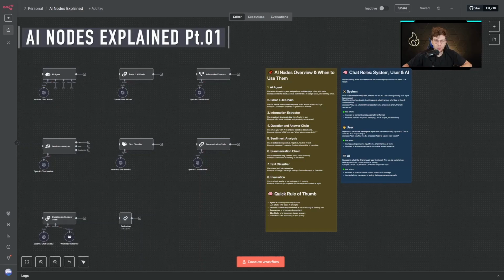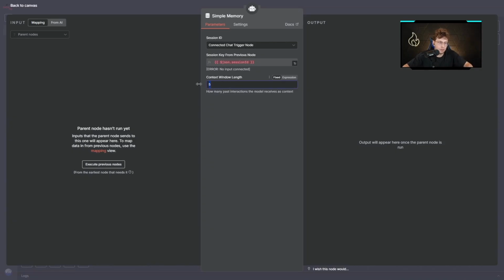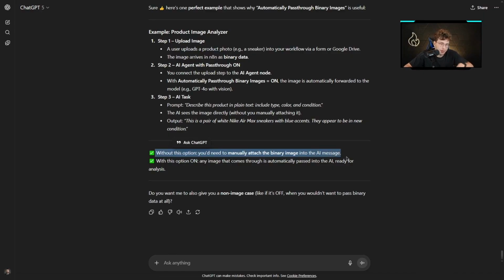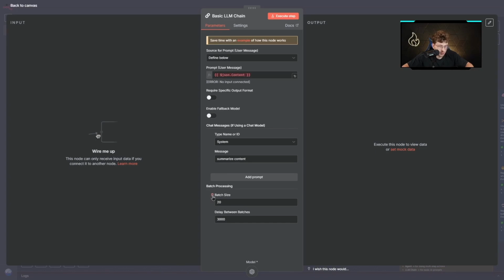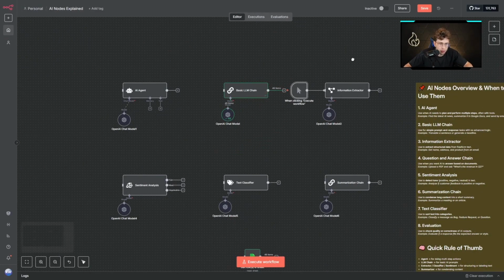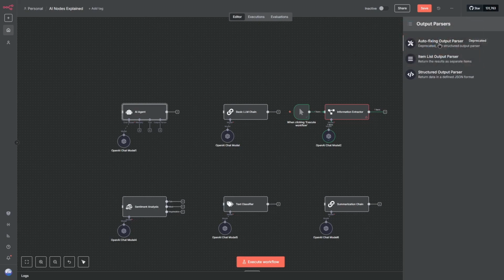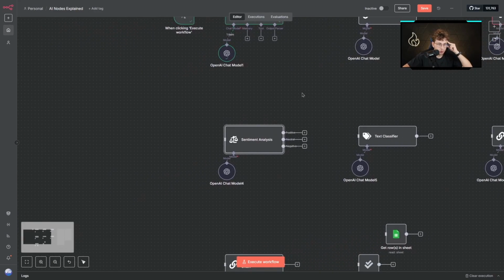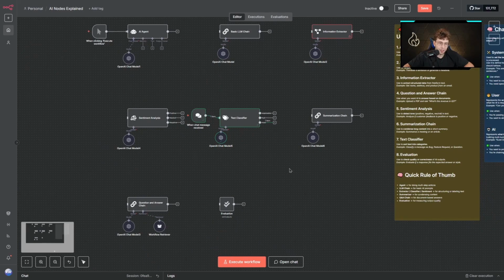Every AI Node in n8n Explained (Part 1)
🔴 Chapters:
00:00 - Intro
01:11 - Part 1: 5 Key Nodes Covered
01:43 - Cheat Sheet & Workflow
02:00 - AI Agent Node Explained
04:02 - Memory in AI Agents
05:08 - Tools You Can Connect
06:01 - Key Agent Settings & Iterations
08:04 - Binary Images Option
09:33 - Basic LM Chain vs. AI Agent
12:08 - System, User & AI Messages Explained
17:25 - Information Extractor
27:01 - Sentiment Analysis
30:08 - Text Classifier
31:11 - Recap & Conclusion